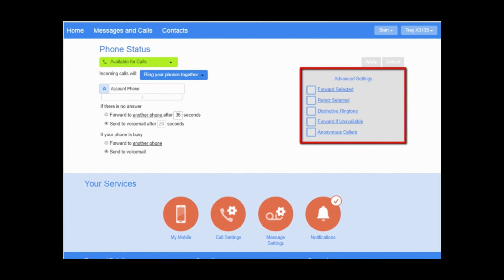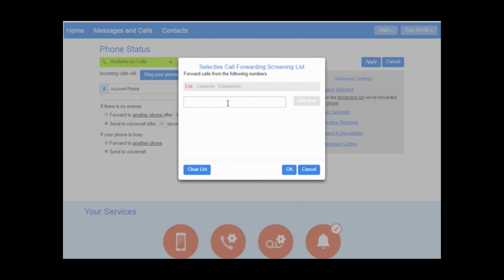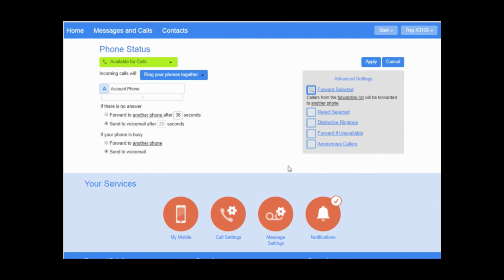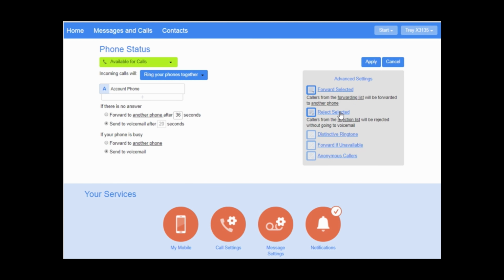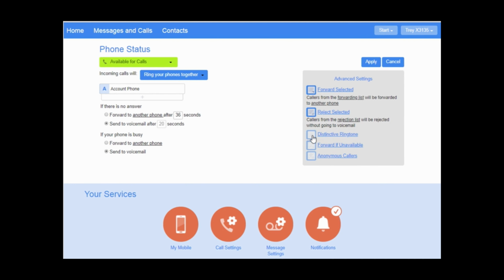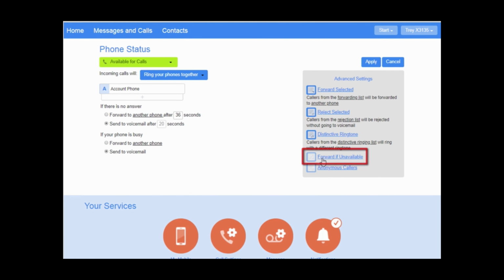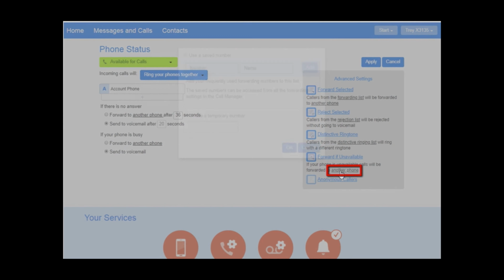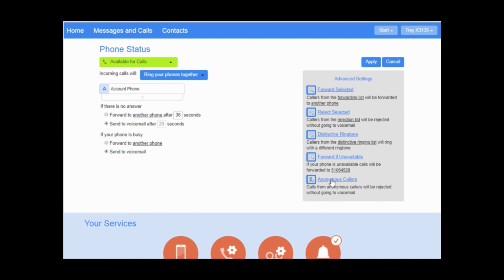Commportal User: Advanced Settings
This tutorial walks a user through some advanced settings in the Commportal web interface.